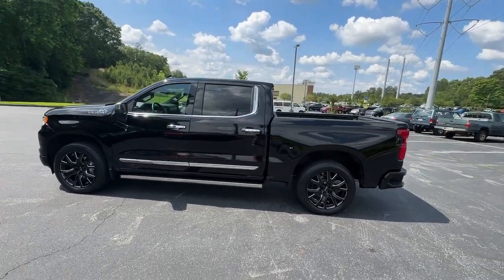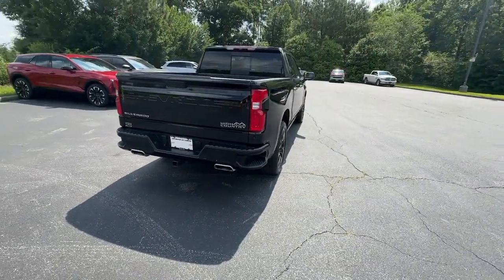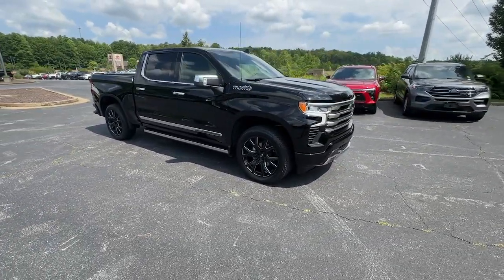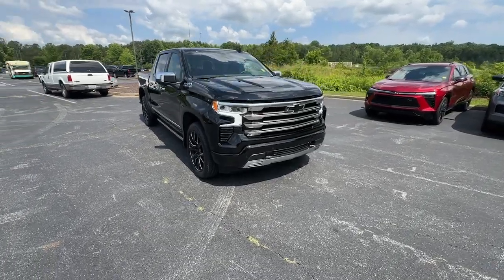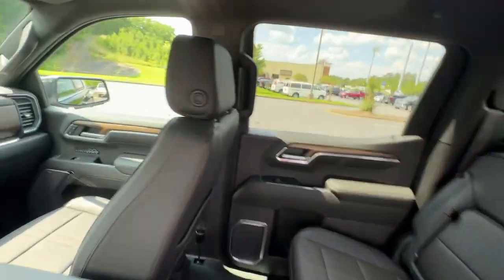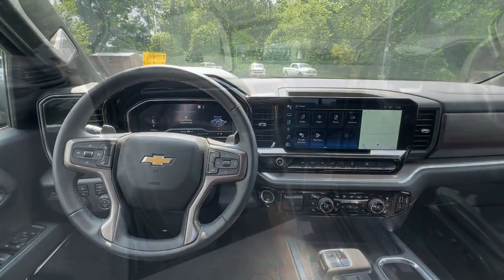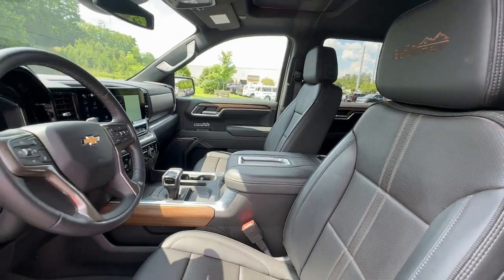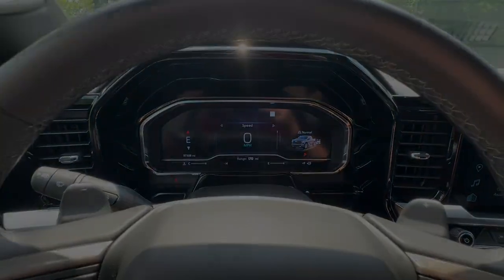2022 Chevrolet Silverado_1500 Jasper, Cartersville, Alpharetta, Dawsonville, Canton, North Georgia T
Black Used 2022 Chevrolet Silverado_1500 High Country available in Canton, Georgia at CHevrolet of Canton. Servicing the Jasper, Cartersville, Alpharetta, Dawsonville, North Georgia area.

Recent Arrival! CARFAX One-Owner. Clean CARFAX. Priced below KBB Fair Purchase Price!Black 2022 Chevrolet Silverado 1500 High Country 4WD 10-Speed Automatic EcoTec3 5.3L V8 10-Speed Automatic 4WD Jet Black Leather.Chevrolet of Canton 250 Liberty Blvd Canton Georgia 30114 .
REAR AXLE  3.23 RATIO,SEATS  FRONT BUCKET  with center console (STD) (Includes (EPH) Electronic Transmission Range Selector (console mounted).),NOT EQUIPPED WITH DYNAMIC FUEL MANAGEMENT  SEE DEALER FOR DETAILS,JET BLACK  PERFORATED LEATHER SEATING SURFACES,LPO  BLACK BOWTIE EMBLEM  FRONT  (dealer-installed) When ordered with (QK2) Multi-Flex tailgate  will include Black tailgate bowtie.),AUDIO SYSTEM  CHEVROLET INFOTAINMENT 3 PREMIUM SYSTEM  with Google built-in  13.4 diagonal HD color touchscreen  includes multi-touch display  AM/FM stereo  Bluetooth streaming audio for music and most phones; featuring wireless Android Auto and Apple CarPlay capability for compatible phones  advanced voice recognition  in-vehicle apps  personalized profiles for infotainment and vehicle settings (STD),BLACK,LPO  ALL-WEATHER FLOOR LINERS  1st and 2nd rows on Crew Cab and Double Cab  (includes Chevrolet Bowtie logo),WHEELS  22 TRANSIT STEEL WHEELS FOR LPO 22 WHEELS AND TIRES,HIGH COUNTRY PREFERRED EQUIPMENT GROUP  includes standard equipment,NOT EQUIPPED WITH FRONT AND REAR PARK ASSIST  SEE DEALER FOR DETAILS  (Certain vehicles may be forced to include (00Z) Not Equipped with Front and Rear Park Assist  which removes Front and Rear Park Assist. See the window label for the features on a specific vehicle.),TRANSMISSION  10-SPEED AUTOMATIC  with Electronic Transmission Range Selector  (ETRS)  electronically controlled with overdrive  tow/haul mode and steering column paddle shifters. Includes Cruise Grade Braking and Powertrain Grade Braking (STD),SUSPENSION PACKAGE  ADAPTIVE RIDE CONTROL,NOT EQUIPPED WITH STEERING COLUMN LOCK  SEE DEALER FOR DETAILS  (Certain vehicles built on or after 4-4-2022 will be forced to include (R7N) Not Equipped with Steering Column Lock  which removes Steering Column Lock.),GVWR  7100 LBS. (3221 KG)  (STD),SUNROOF  POWER  on Crew Cab models,HIGH COUNTRY PREMIUM PACKAGE  includes (CF5) power sunroof  (RPT) 22 painted aluminum wheels with Chrome inserts  (XCE) 275/50R22SL all-season  blackwall tires and (RIA) floor liner  LPO,LPO  22 (55.9 CM) CARBON FLASH METALLIC WHEELS  LPO wheels will come with 4 steel 22 wheels from the factory with alignment specs set to 22 LPO wheel selected. Includes wheel locks. (dealer-installed),ENGINE  5.3L ECOTEC3 V8  (355 hp [265 kW] @ 5600 rpm  383 lb-ft of torque [518 Nm] @ 4100 rpm); featuring available Dynamic Fuel Management that enables the engine to operate in 17 different patterns between 2 and 8 cylinders  depending on demand  to optimize power delivery and efficiency (STD) (Certain vehicles may be forced to include (YK9) Not Equipped with Dynamic Fuel Management. See dealer for details.),ASSIST STEPS  POWER-RETRACTABLE  with rearward articulating (providing bed access),TIRES  275/50R22SL ALL-SEASON  BLACKWALL,Tow Hitch,Lane Departure Warning,Lane Keeping Assist,Front Collision Mitigation,Front Collision Warning,Automatic Highbeams,Keyless Start,Locking/Limited Slip Differential,Four Wheel Drive,Power Steering,ABS,4-Wheel Disc Brakes,Aluminum Wheels,Tires - Front All-Terrain,Tires - Rear All-Terrain,Tires - Front All-Season,Tires - Rear All-Season,Running Boards/Side Steps,Tow Hooks,Bed Liner,Daytime Running Lights,HID headlights,LED Headlights,Automatic Highbeams,Fog Lamps,Heated Mirrors,Power Mirror(s),Mirror Memory,Power Folding Mirrors,Privacy Glass,Intermittent Wipers,Variable Speed Intermittent Wipers,Rain Sensing Wipers,AM/FM Stereo,MP3 Player,Bluetooth Connection,Auxiliary Audio Input,Smart Device Integration,Satellite Radio,Requires Subscription,Satellite Radio,Requires Subscription,Premium Sound System,Bluetooth Connection,Smart Device Integration,Bluetooth Connection,WiFi Hotspot,Bucket Seats,Leather Seats,Power Driver Seat,Driver Adjustable Lumbar,Power Passenger Seat,Passenger Adjustable Lumbar,Heated Front Seat(s),Heated Front Seat(s),Cooled Front Seat(s),Mirror Memory,Seat Memory,Heated Rear Seat(s),Pass-Through Rear Seat,Rear Bench Seat,Floor Mats,Floor Mats,Leather Steering Wheel,Heated Steering Wheel,Steering Wheel Audio Controls,Adjustable Steering Wheel,Power Windows,Power Windows,Rear Defrost,Sli